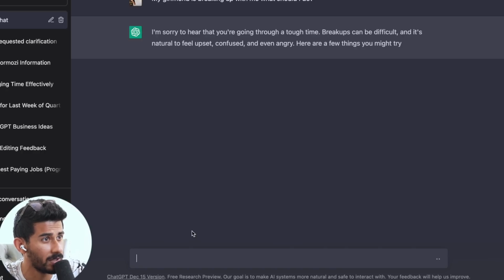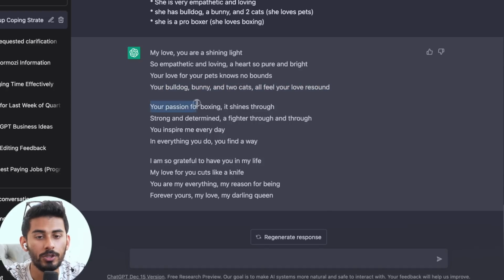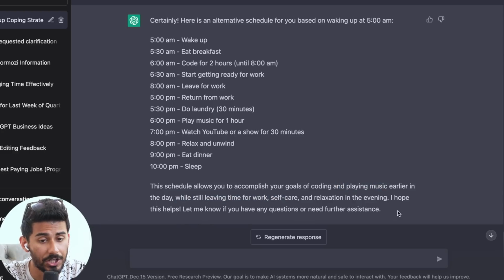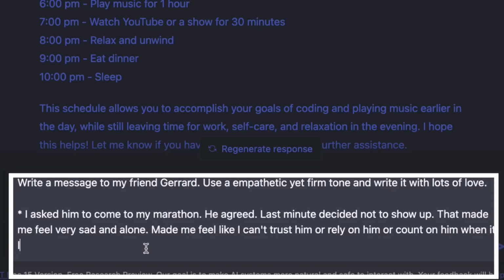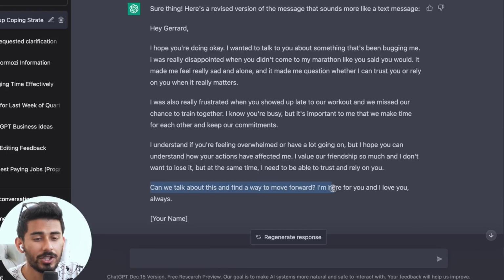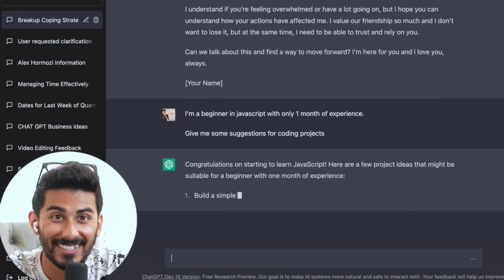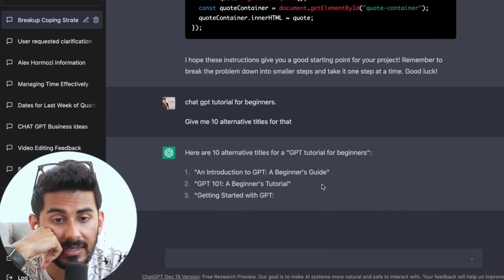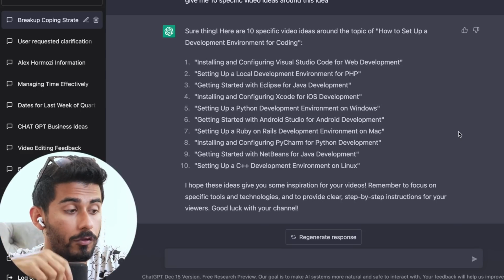Chat GPT Tutorial for Beginners (Crash Course)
You’ve probably heard the words “ChatGPT” over a million times in the last 2 months and if you’ve been wondering what this buzz is all about and how can it help improve your life, then you’ve come to the right place 🔥

In this video, I’m going to be showing you how you can use “ChatGPT” to help improve your life and your career as a developer 🚀

Are you ready to become the 1% developer? 💪

-Qazi